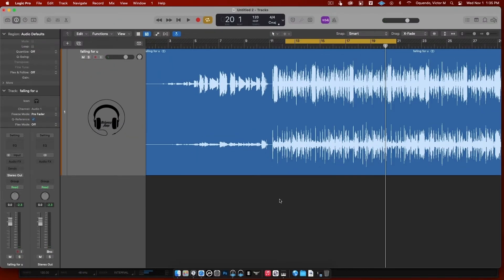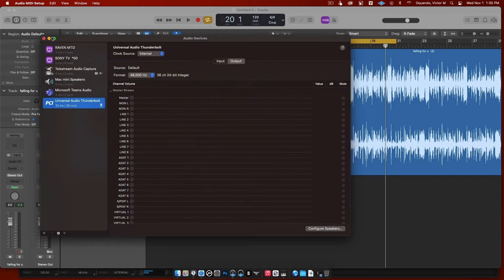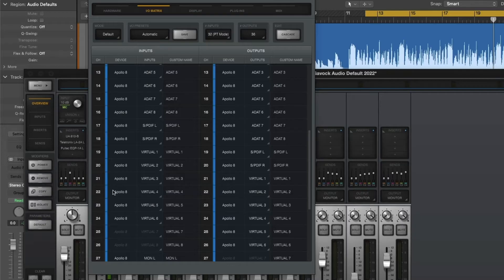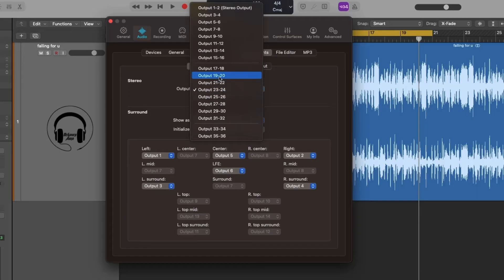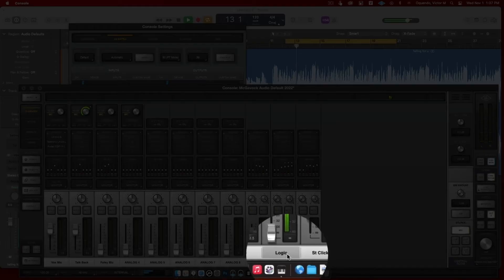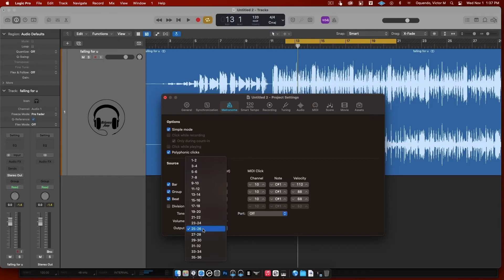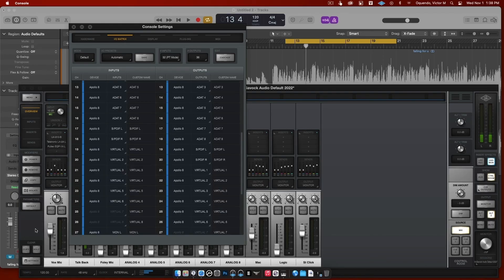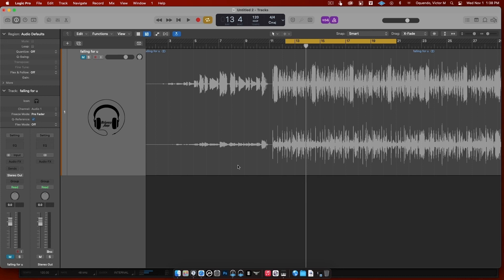Routing Logic To UAD Console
Ok, so now let's take a look at the software part of the UAD interfaces. In this video I will be teaching you how to route Logic Pro to its own Virtual Channel in the UAD Console app as well as Logic's Metronome/Click, so that you can control each independently.